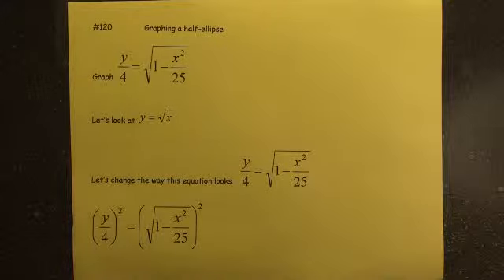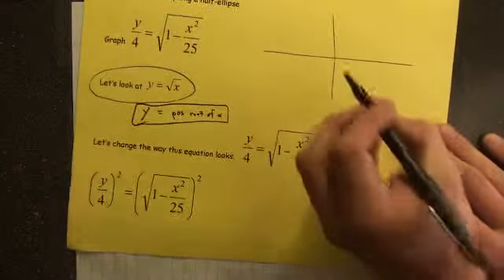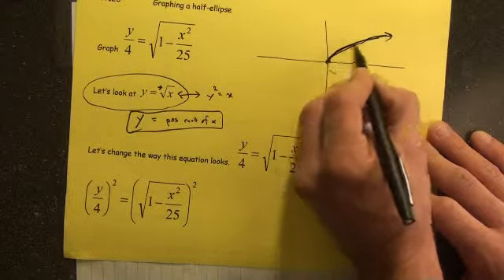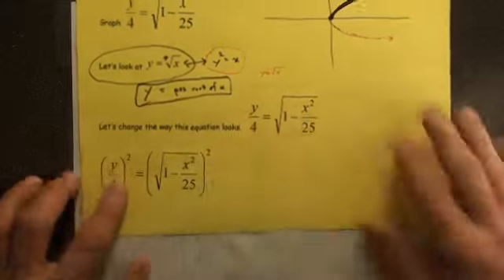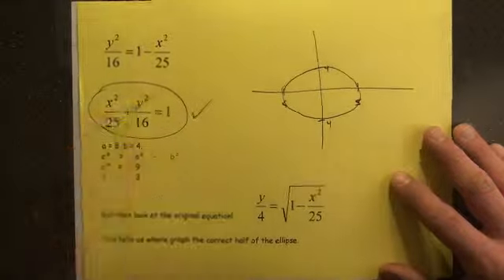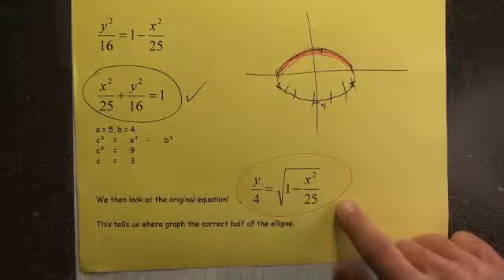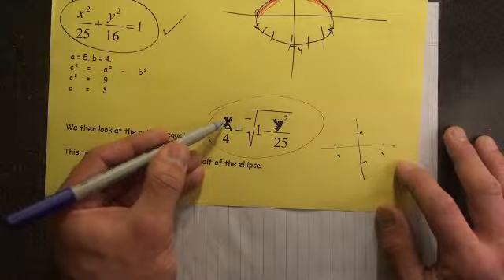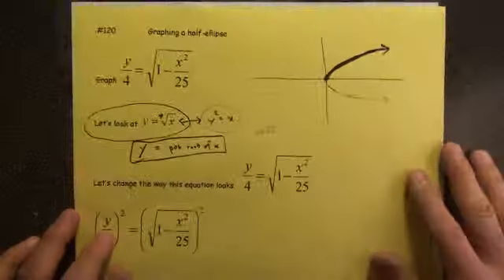#120 Graphing a Half Ellipse